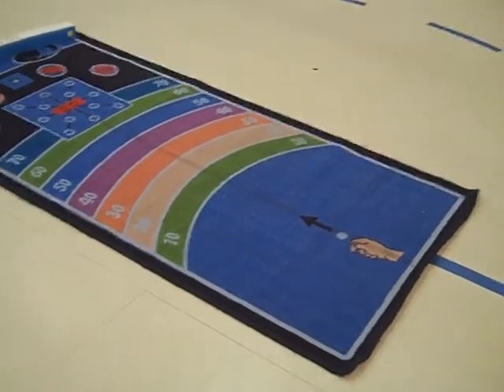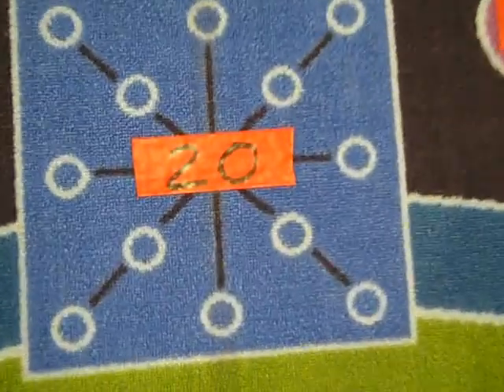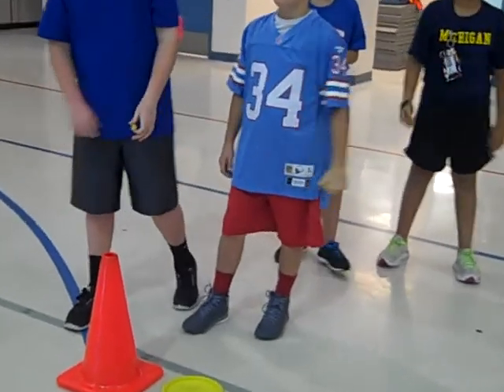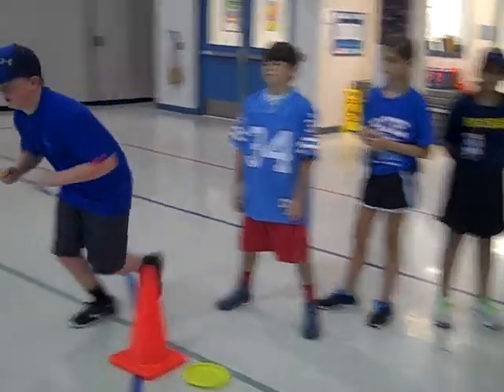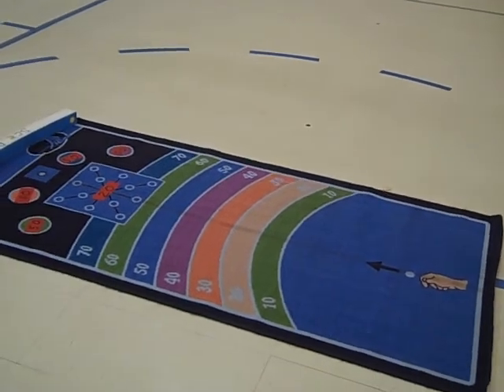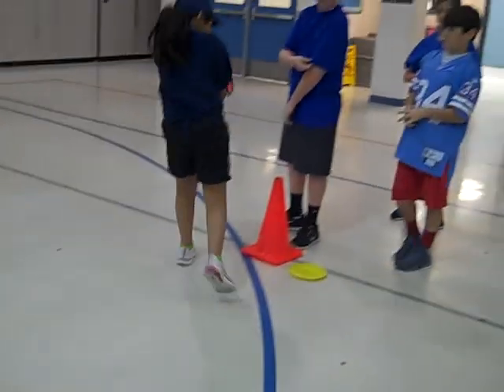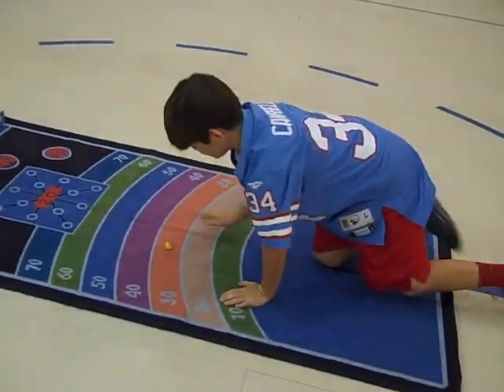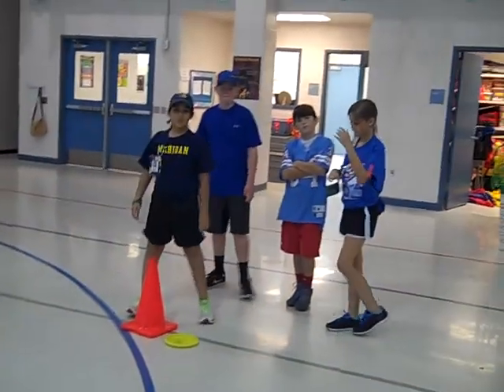Marble Mat Relay